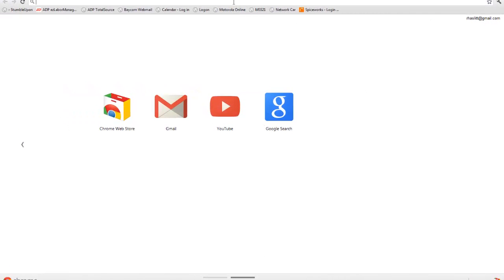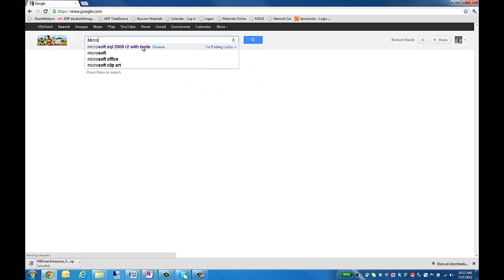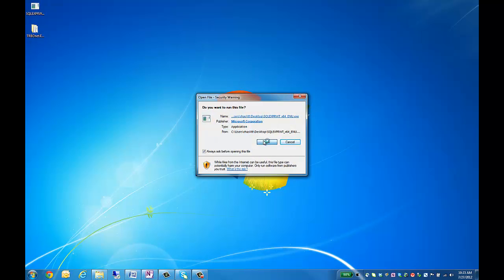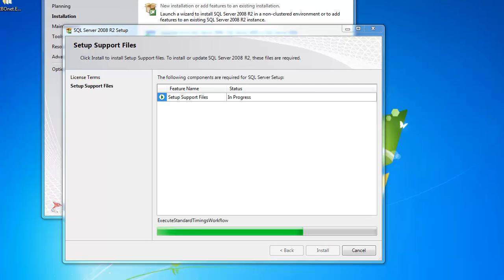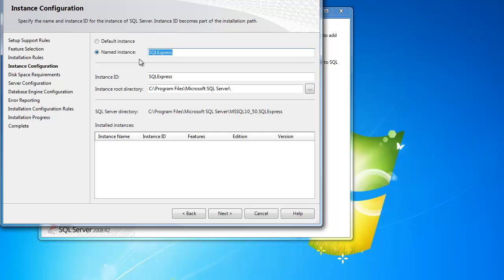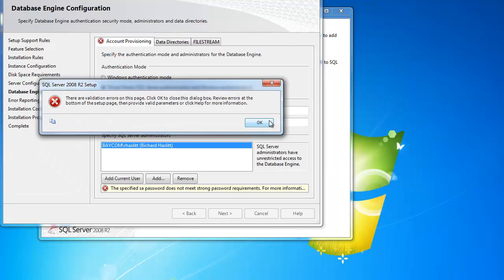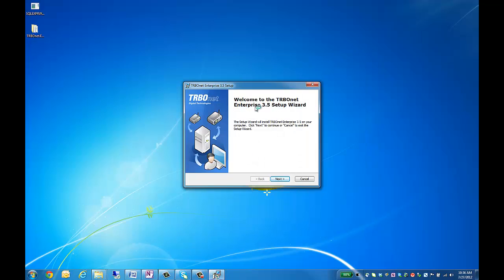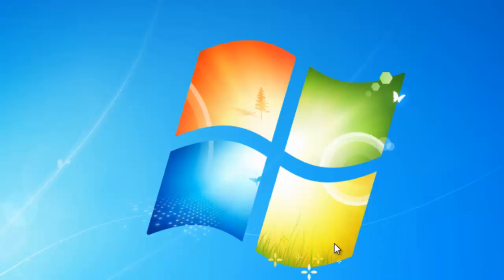Download and Install TRBOnet